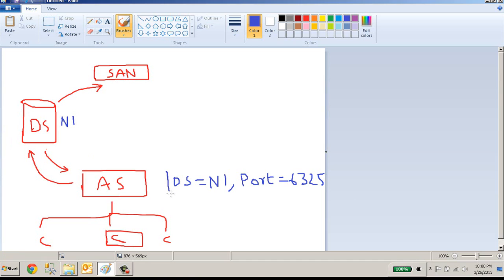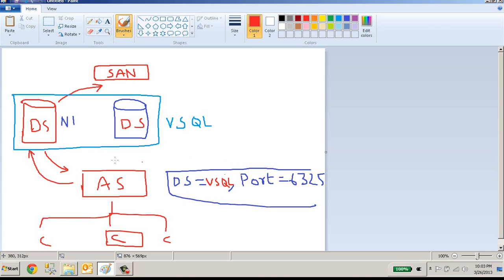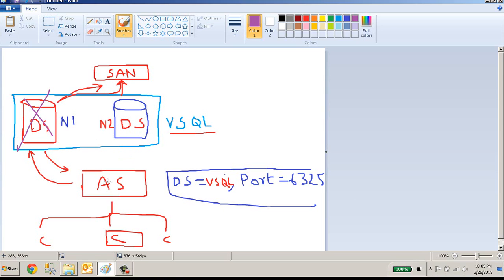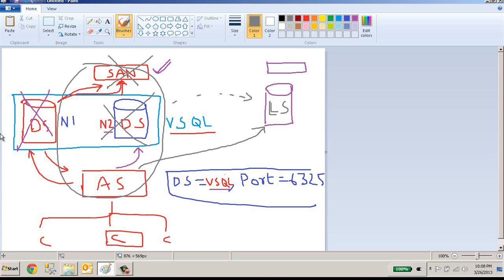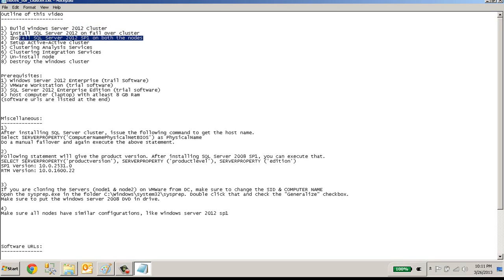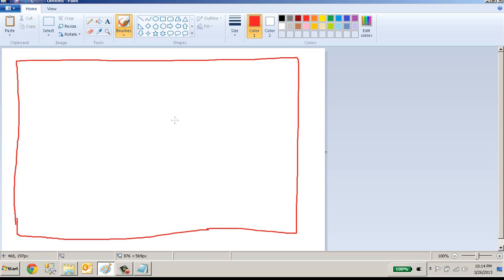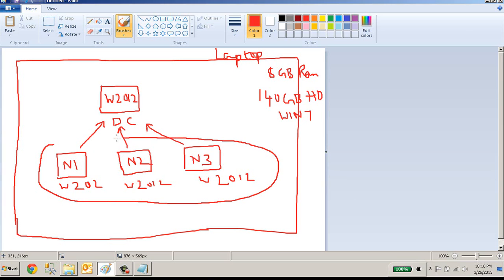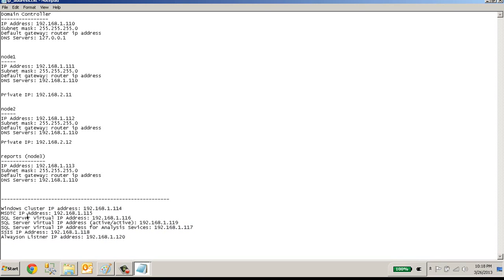SQL Server 2012 Clustering - Part 1